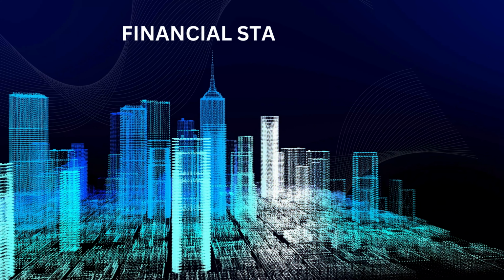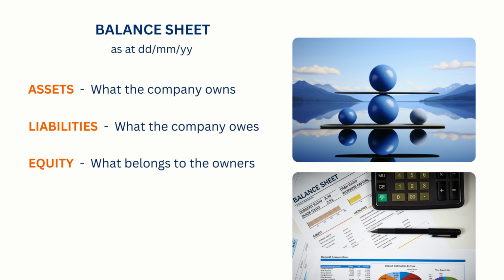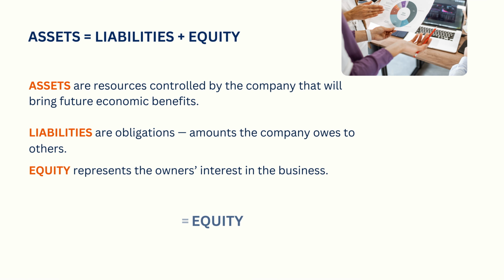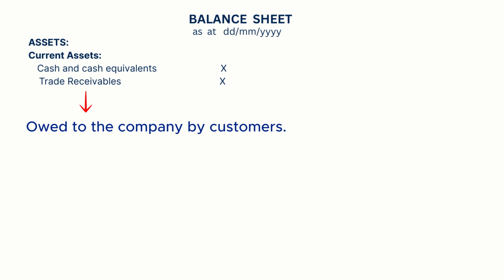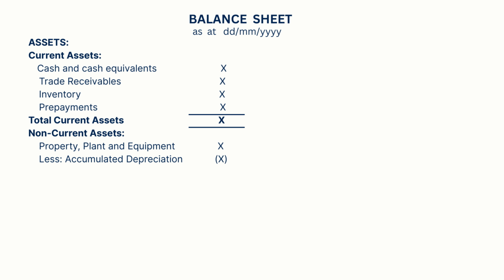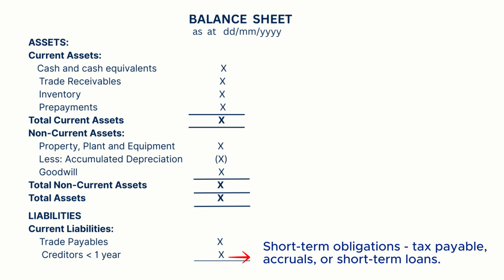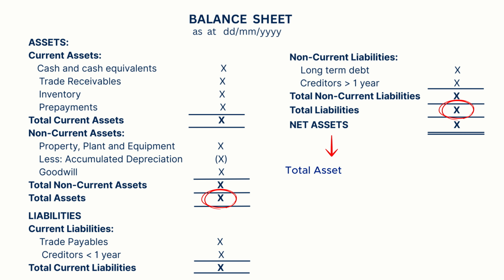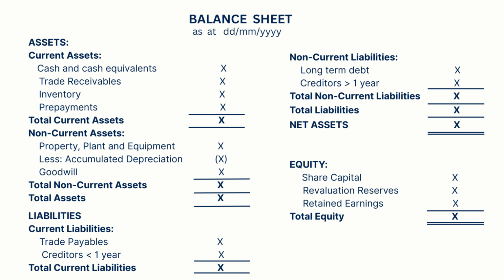BALANCE SHEET Explained | Assets, Liabilities & Equity for Beginners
In this video, I explain the Balance Sheet in a clear, step-by-step way — perfect for bookkeeping students, accounting beginners, and anyone studying accounting courses.

You will learn:

• What assets really mean
• The difference between current and non-current assets
• What liabilities are and how they are classified
• Why assets minus liabilities equals equity
• What net assets represent
• Share capital, reserves and retained earnings work
• How the balance sheet always balances

This lecture is ideal for:

✔ Bookkeeping beginners
✔ Accounting students
✔ Small business owners
✔ Anyone learning financial statements

By the end of this video, you will understand the full structure of a balance sheet and how it is built.